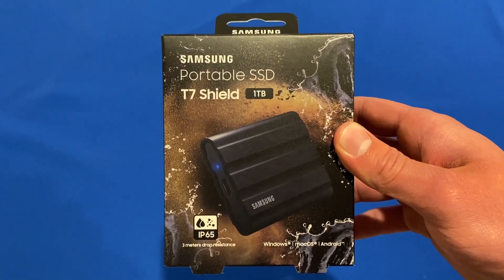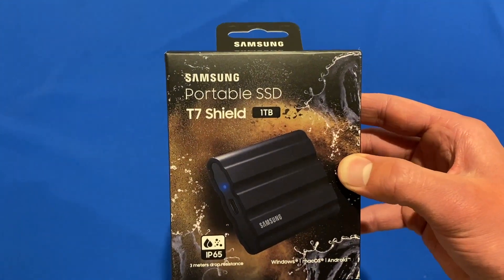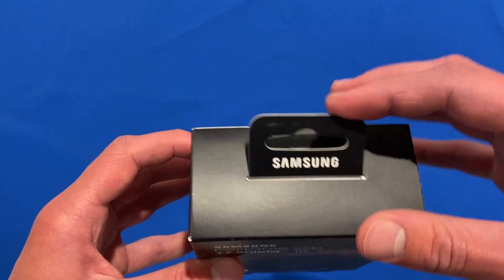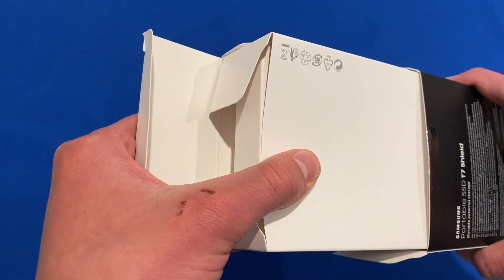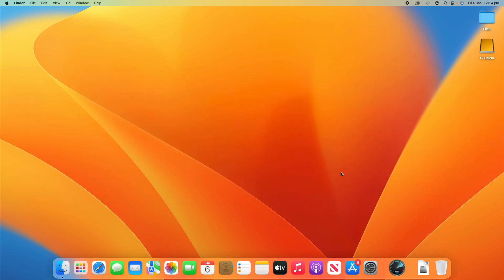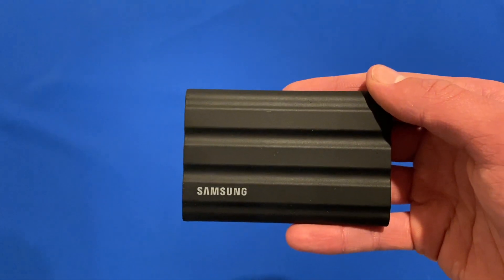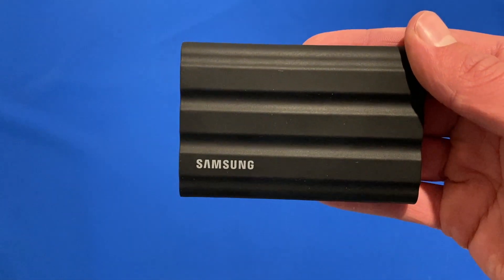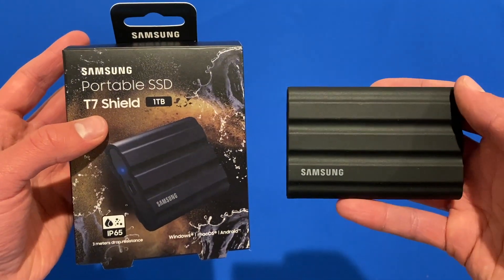Samsung T7 Shield Portable SSD Unboxing and First Look (inc. Benchmarks)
In this video, I will be Unboxing the Samsung Portable SSD T7 Shield. This is one of Samsung's many offerings in the Portable SSD range, and this particular model offers a more durable design, with Water, Dust and Drop Resistance, making it perfect for uses that may push it to its limits. This SSD will offer a notable performance increase over the older style Portable Hard Drives, making it much faster for transferring files and other things that you may do on this SSD (which can be seen in the benchmarking section of this video).